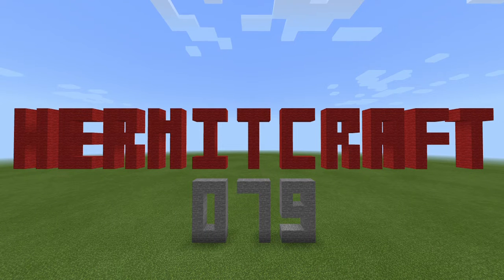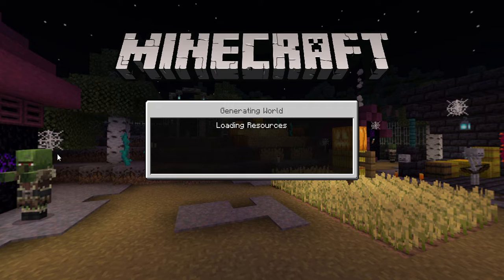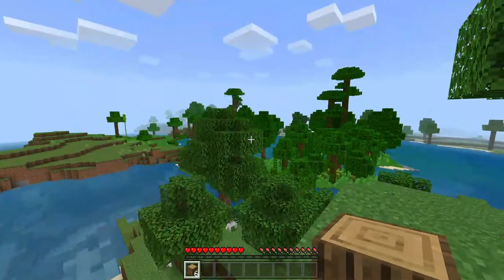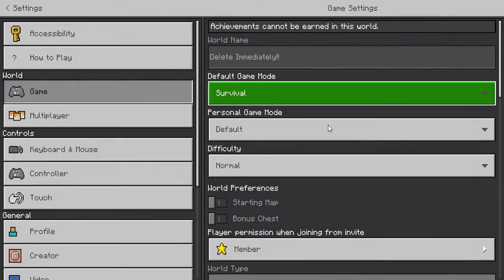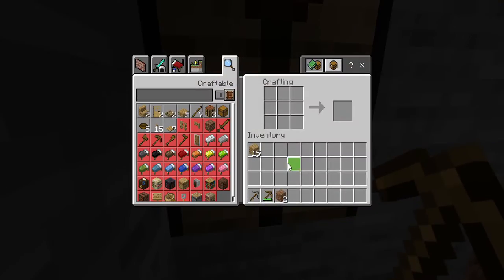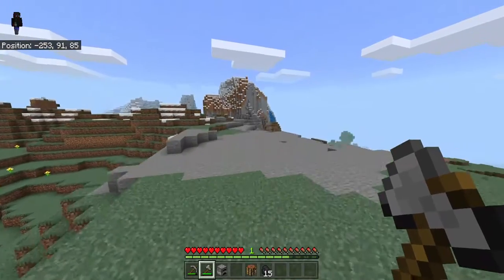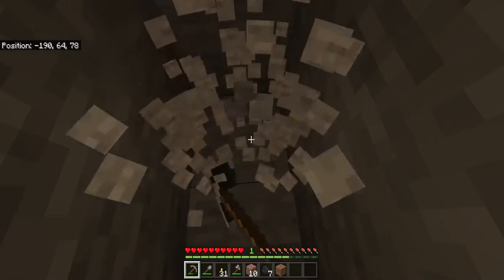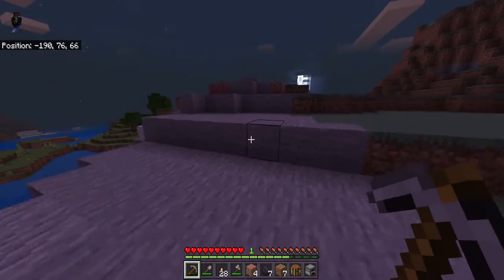Minecraft Survival Episode 79: No Iron Anywhere